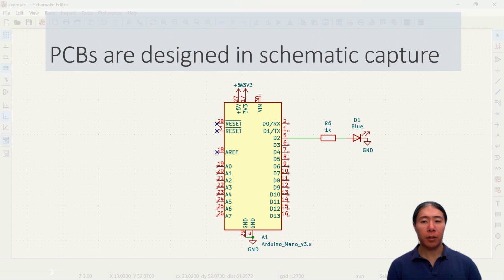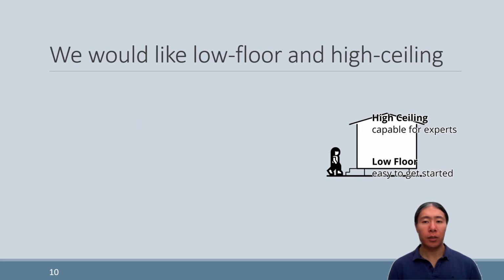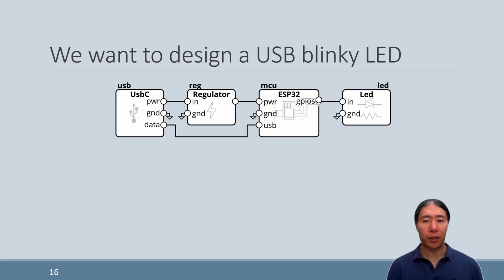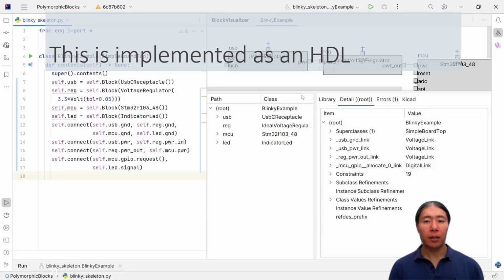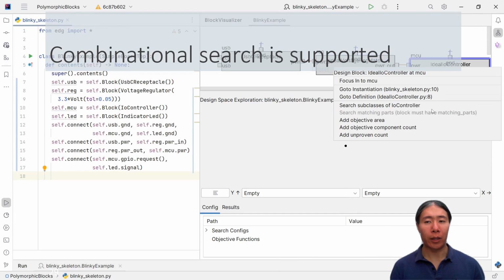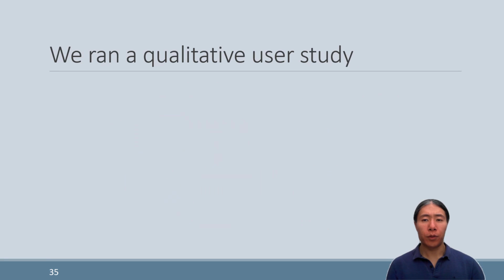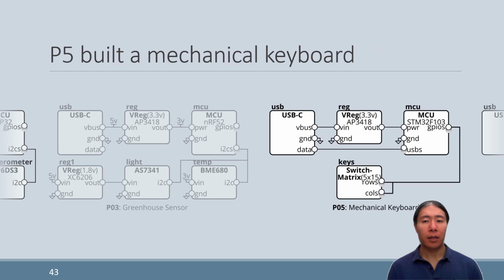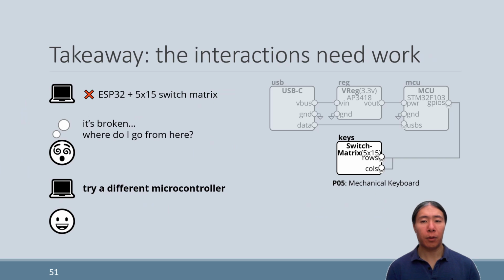Design Space Exploration for Board-level Circuits: Exploring Alternatives in Component-based Design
Richard Lin, Rohit Ramesh, Parth Nitin Pandhare, Kai Jun Tay, Prabal Dutta, Bjoern Hartmann, Ankur Mehta

Session: Fabrication, Circuits and Tangibles

While recent work explores novel tools to make electronics and device design easier and more accessible, these tend to be either highly automated (great for novices, but limiting for more advanced users) or highly manual (suitable for experts, but imposes a higher skill barrier to entry). In this work, we examine a middle ground: user-guided design space exploration to bridge an intuitive-but-ambiguous high-level representation to a fully-specified, fabrication-ready circuit. Our system helps users understand and make design choices by sweeping the design space of alternatives for electronics parts (e.g., choice of microcontroller), marking invalid options, and plotting points to visualize trade-offs (e.g., for power and size). We discuss the overall system and its structure, report on the results of a small but in-depth user study with participants from a wide range of electronics backgrounds, and draw insights on future directions for improving electronics design for everyone.